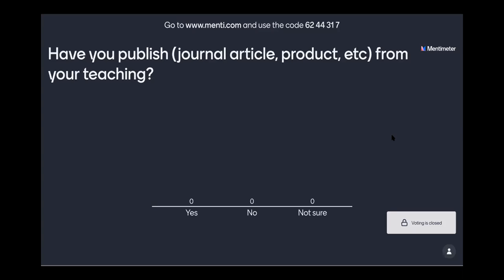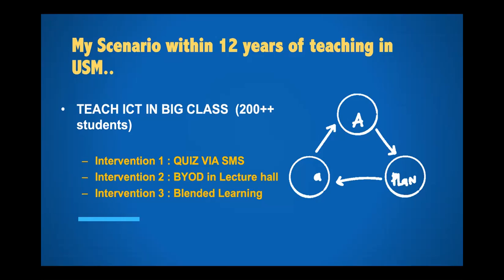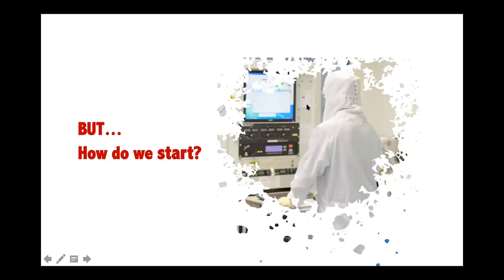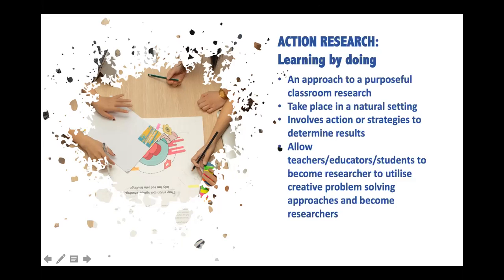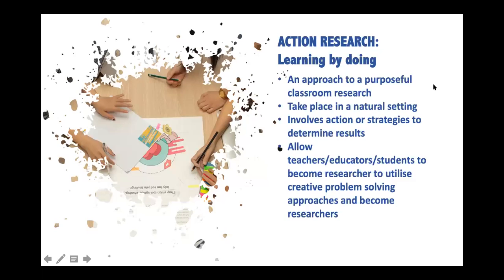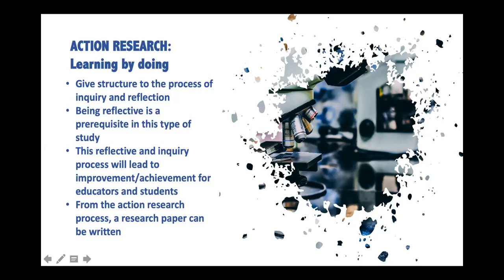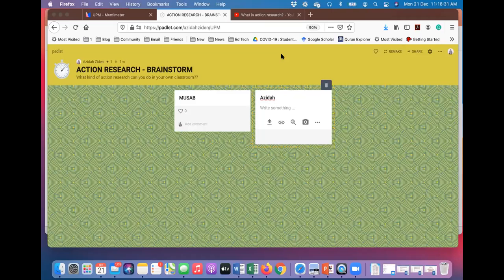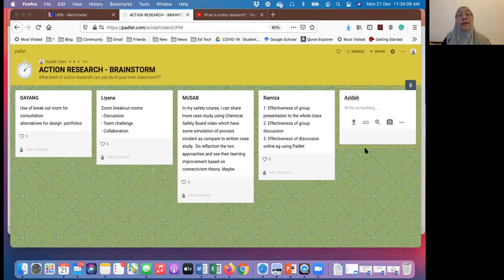Transforming The Class Exhibits to Research Materials by AP Dr Azidah Abu Ziden